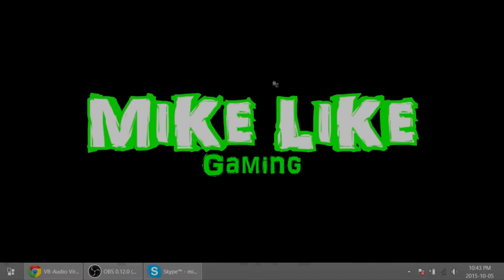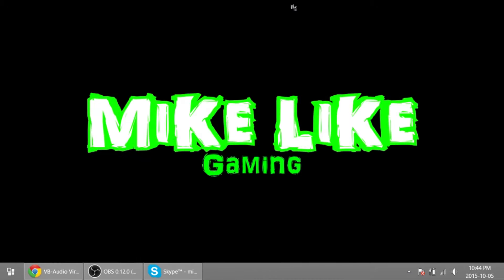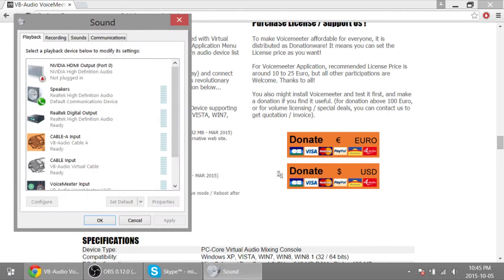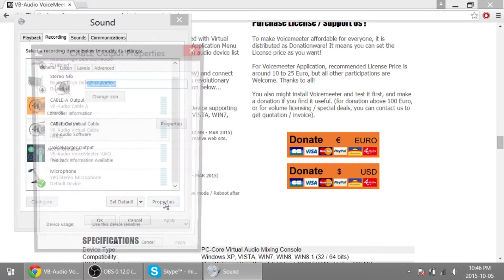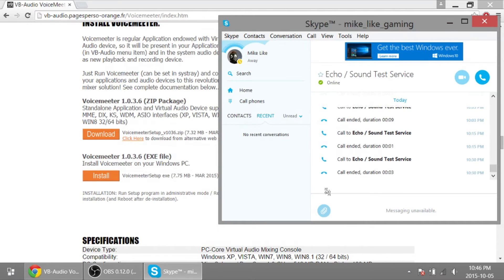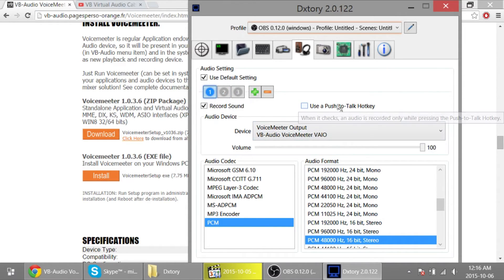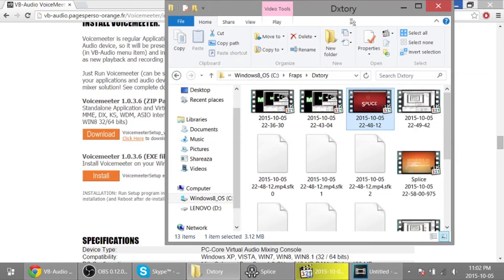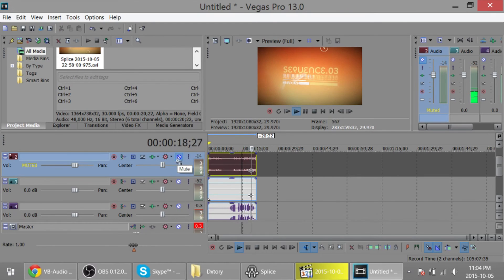VB Virtual Audio Cable Tutorial: Useful for Multiplayer Games and Let's Plays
Tutorial for using VB Virtual Audio Cables to record Skype, Team Speak, Discord, or Mumble to its own audio track and separately from other audio which is extremely useful when it comes to editing.

VB Audio Cables and Voicemeeter are free with more cables avaliable with a donation to VB Audio Software.

Any questions or comments hit me up here or on twitter. I hope this video is helpful:D